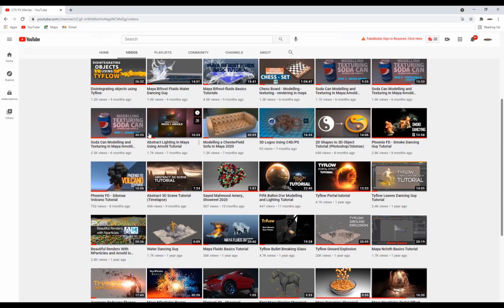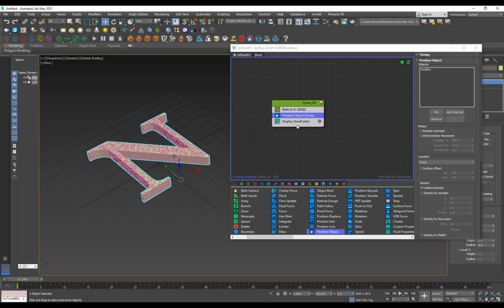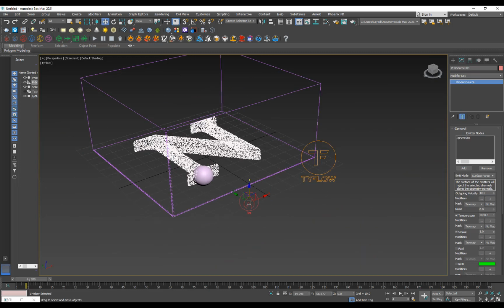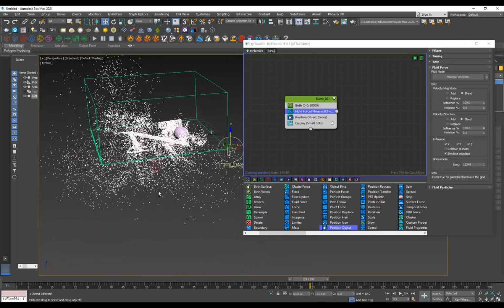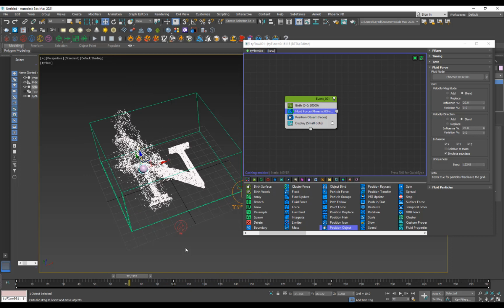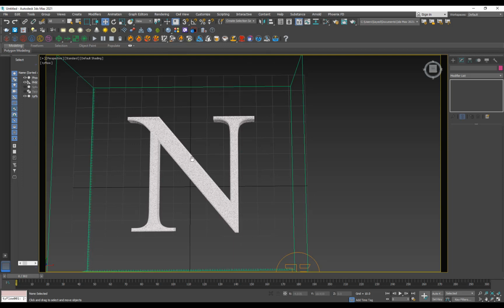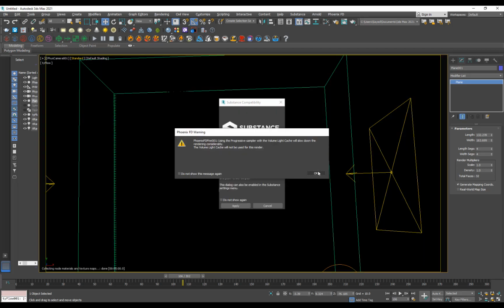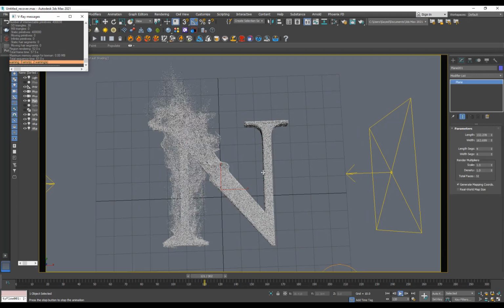Tyflow Phoenix Dispersion Tutorial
Hey guys ! After 4 months of absence I'm back with another 3dsmax tutorial.
I will be more consistent after this.
in this tutorial I'll show you how to create a cool particle dispersion effect using Tyflow and Phoenix FD in 3dsmax and will render it using Vray. hope you enjoy it and if you miss anything or have any questions, make sure to tell me in the comments section below and post your results I would love to see them.